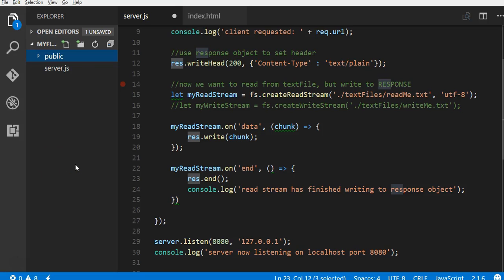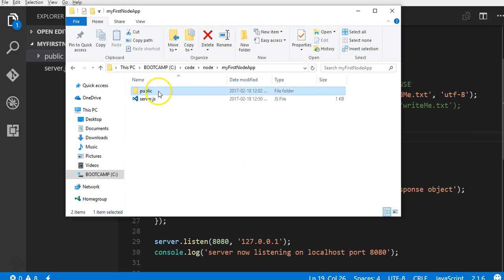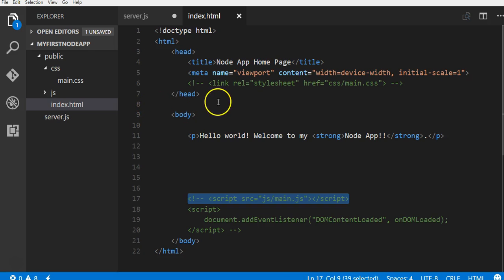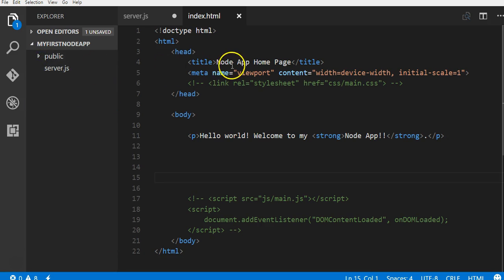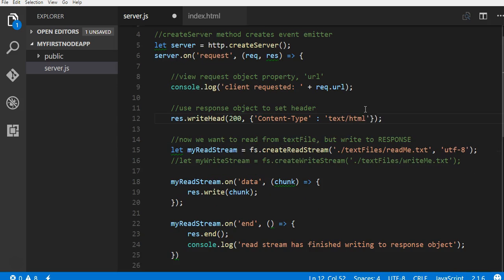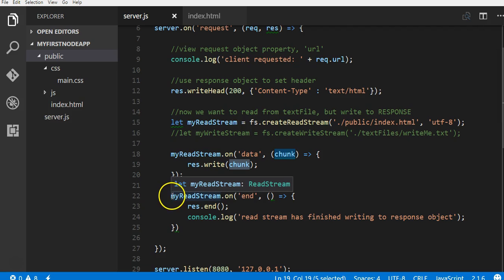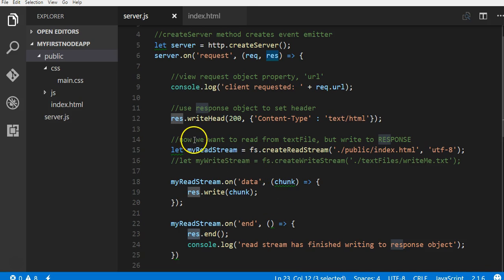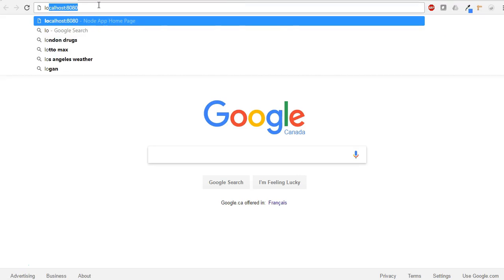Node.js A to Z - Video 18: Serving HTML Pages